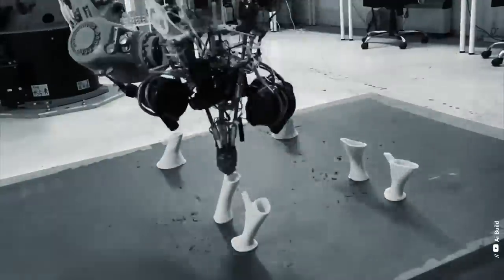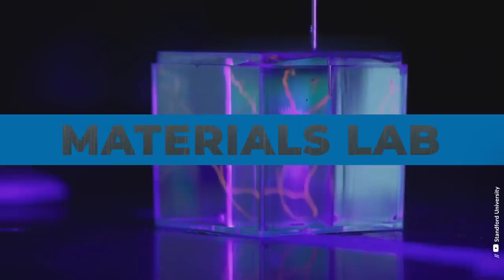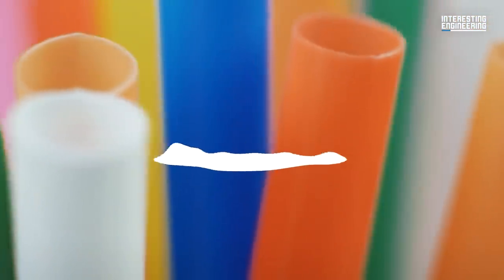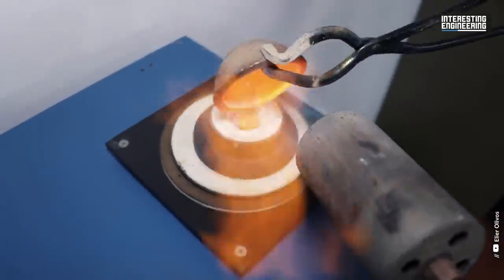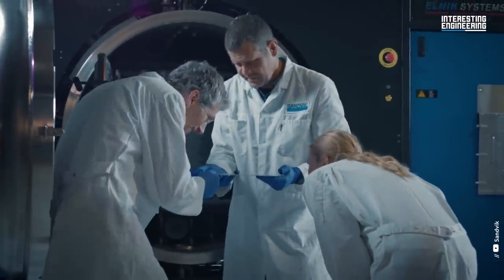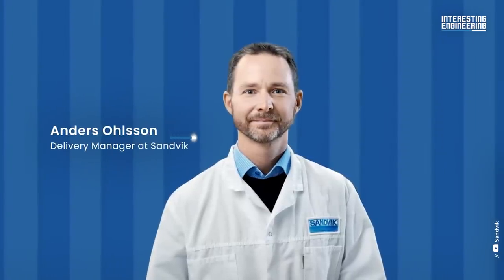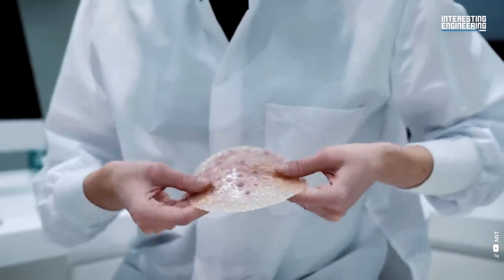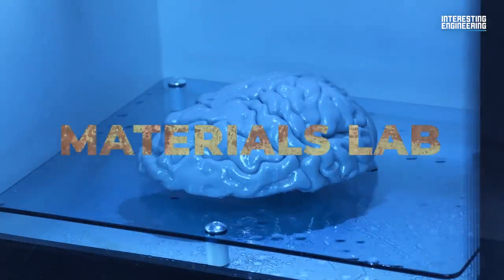3D Printing Is Becoming Unstoppable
3D printing opened the door to many people to create whatever they wished. In the beginning, most items were created with plastics, but that’s no longer the case and other elements can be printed. It is now possible to even print human cells.
Who knows what might be possible in the next few years, but it’s clear that we could see major developments in cell research.